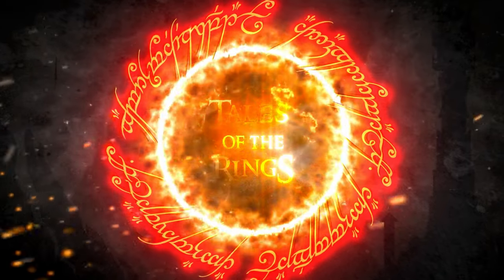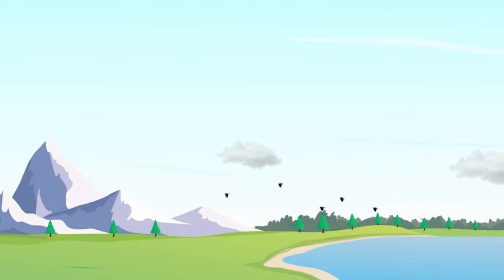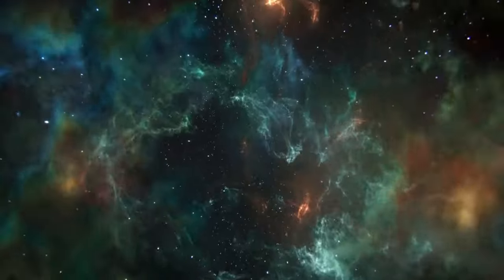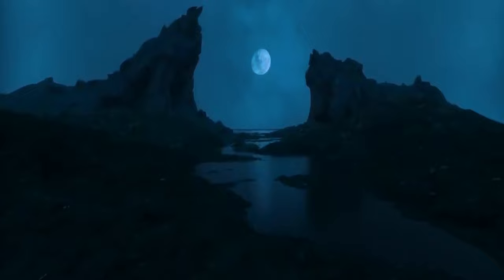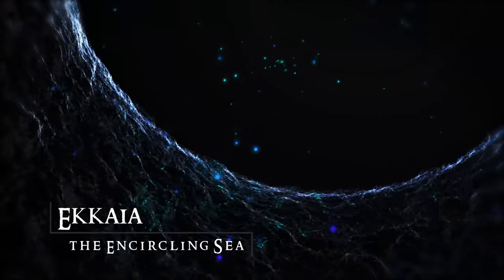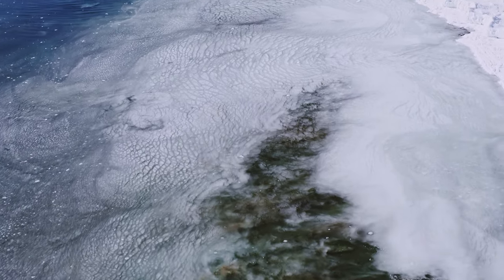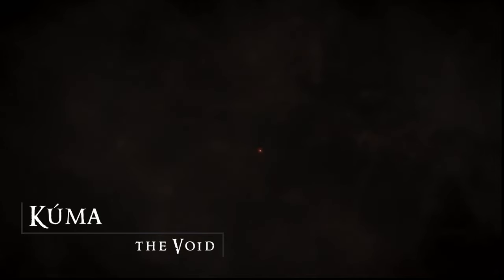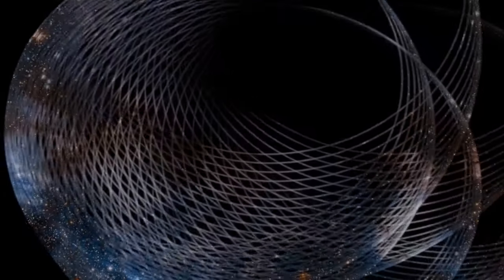Cosmology of Arda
An in-depth examination of the cosmology of Arda. We will discover what the universe of Tolkien's legendarium is made of!
Countless myths were presented to us throughout history, and the best way to start is with the oldest and forgotten. Was Arda were flat or sphere from its beginning?
Discover all the expanses of Eä, take a peek at the Void and fly through Ilmen with us.
This video will help you find out everything you need to know about the laws of Tolkien's universe.

Tales of the Rings is a project of the embodiment of Tolkien's works. Guided strictly by books and their analyzes, we will try to find answers to all questions and riddles in the vast expanses of Middle-earth. For even the very wise cannot see all ends.

Chapters:

00:00 - Intro
00:31 - Atmosphere of Arda
01:05 - Vista
02:03 - Ilmen
04:33 - Vaiya / Ekkaia
05:41 - Door of Night & Walls of the World
07:02 - The Void
07:46 - Modern Middle-earth & road to Valinor

Video Credits:

Pexels
Vecteezy.com
Pixabay
Melodysheep

Aleksandar Suvajdzic